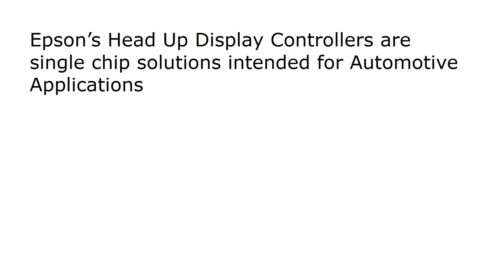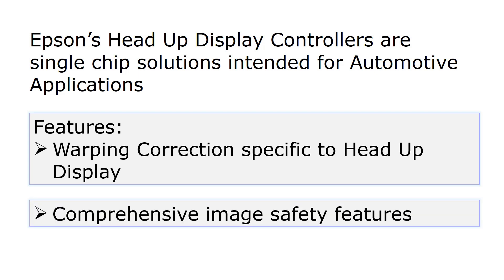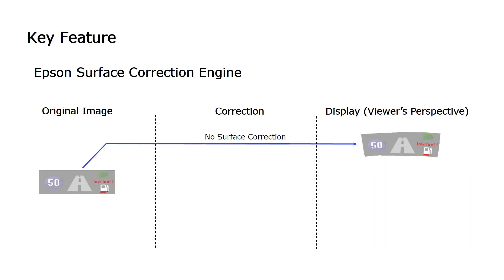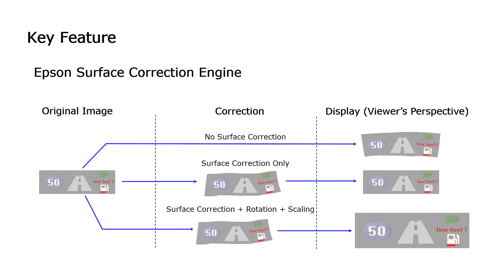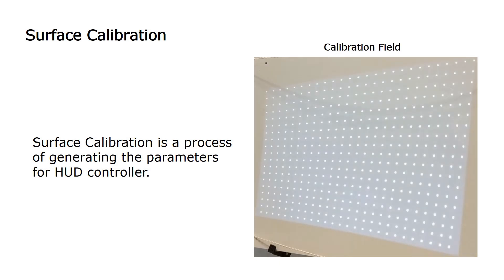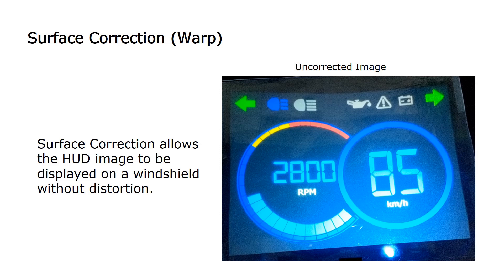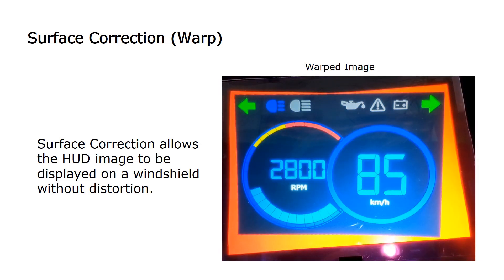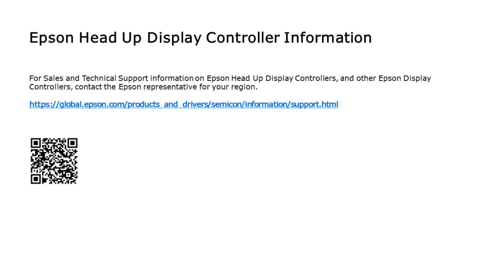Introduction of Head Up Display Controller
This is the introduction video of Epson’s Head Up Display Controller.